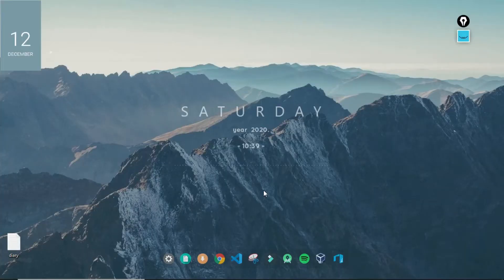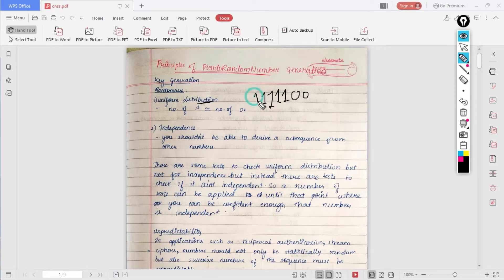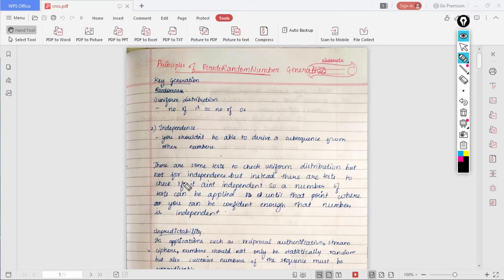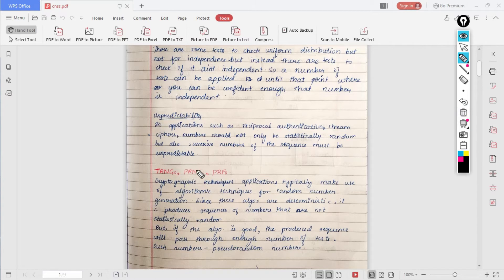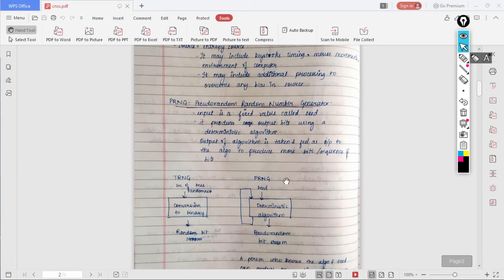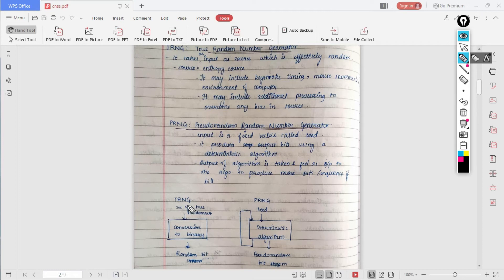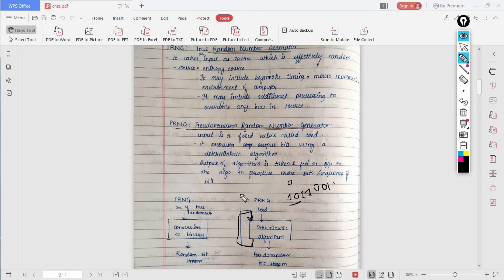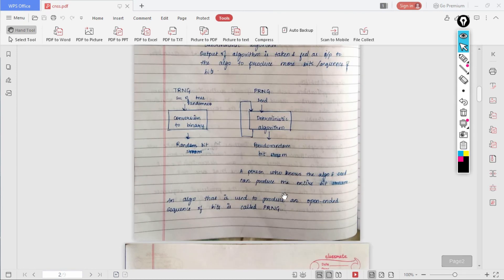Principles of Pseudorandom number generators | Computer Network Security | TRNG ,PRNG and PRF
This video is a part of cryptography series which explains the principles of psedorandomnumber generation  which includes uniformity,independence,unpredictability along with the working of TRNG(True RandomNumber Generator), PRF(PseudoRandom function) and PRNG(PseudoRandomNumber Generator).